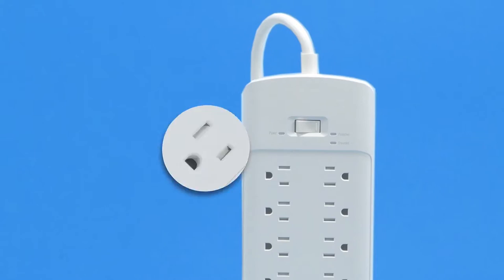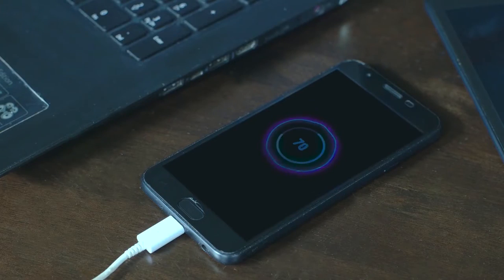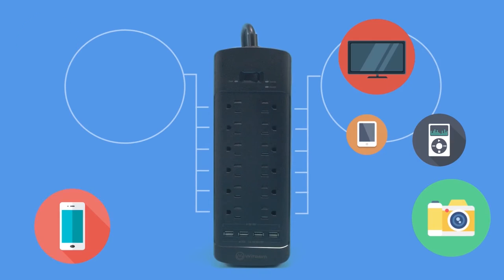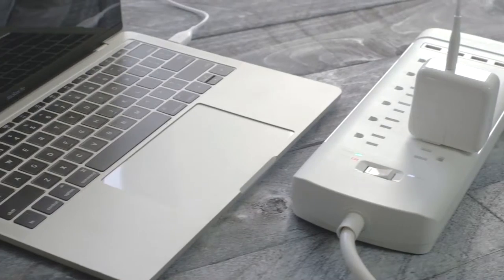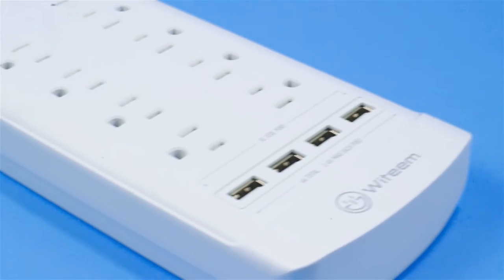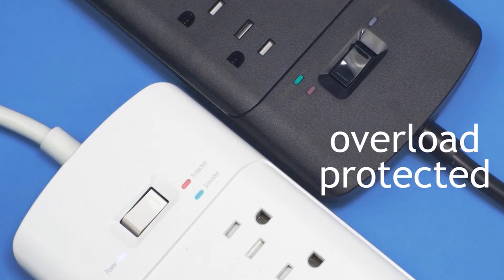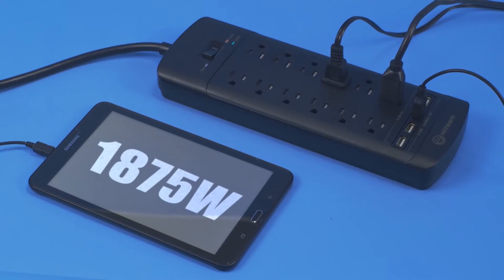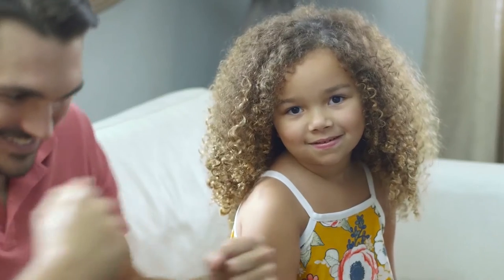Best Power Strips in 2023 - Top 5 Best Power Strips & Surge Protectors On Amazon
Check the Latest Price Best Power Strips in 2023. We recommended the top 5 Best Power Strips on the market.

✔️ 5. Bototek Surge Protector Power Strip

✔️ 4. Witeem Power Strip,Witeem Surge Protector

✔️ 3. Anker Power Strip with USB

✔️ 2. SUPERDANNY USB Surge Protector Power Strip

✔️ 1. TONPOWER Flat Plug Power Strip Long Cord

We have an expert team researching continuously to let you know which are on the market today this year based on price, quality, performance, and durability.

We strive to review as many products as we can, read real-time reviews, and make our own ranking.

Tach mama Now is a participant in the Amazon Services LLC Associates Program. I earn through amazon associates from qualifying purchases.

Some of the footage used on this channel is not original content produced by Tech Mama. Portions of stock footage of products was gathered from multiple sources including, manufactures, fellow creators, and other sources.